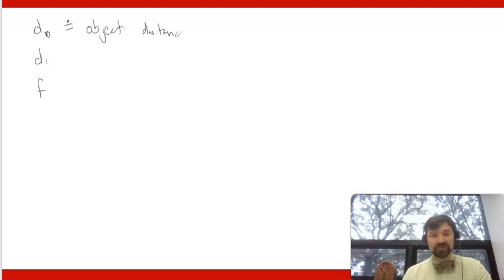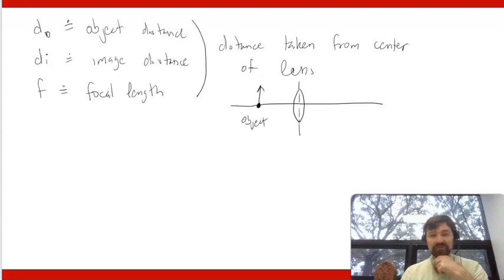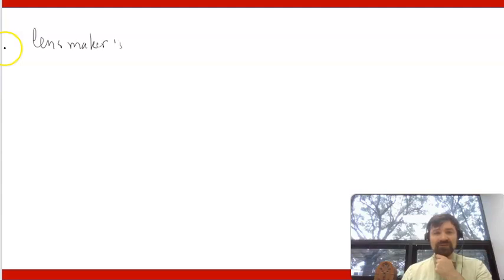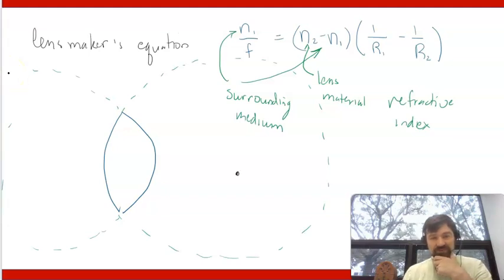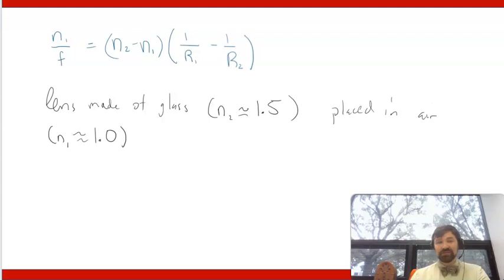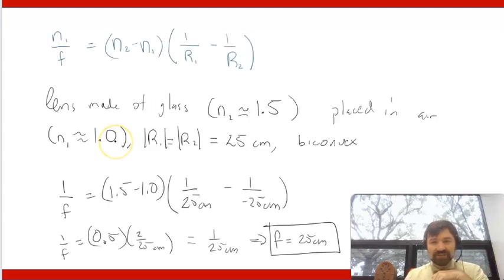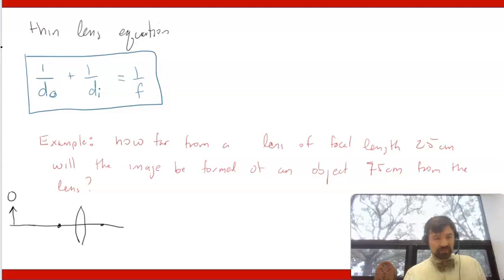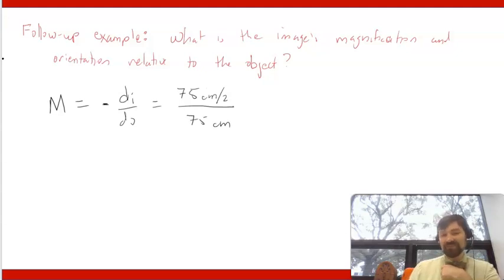Equations for the Thin Lens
Algebra-based physics introduction to some of the main equations of interest concerning thin spherical lenses.